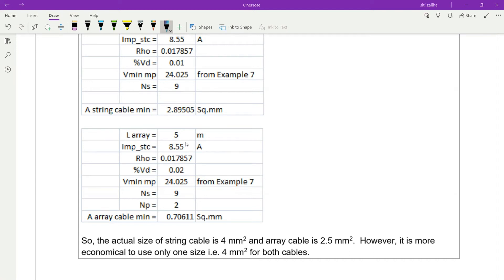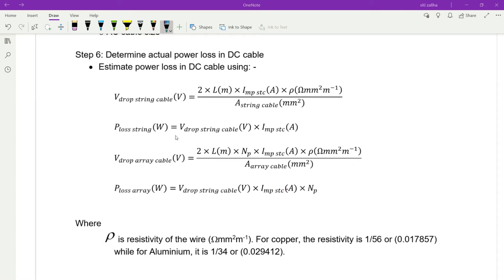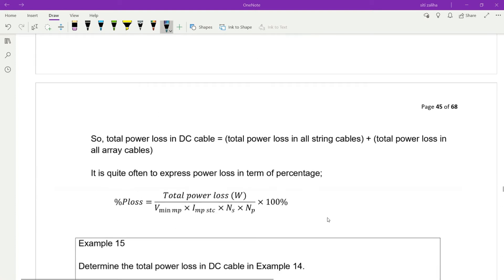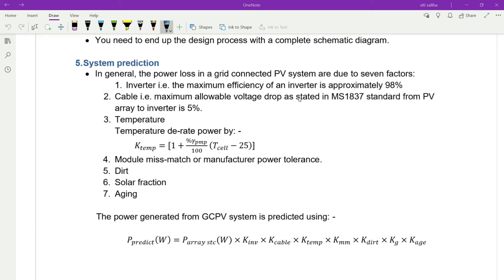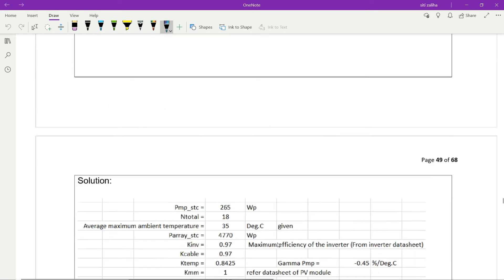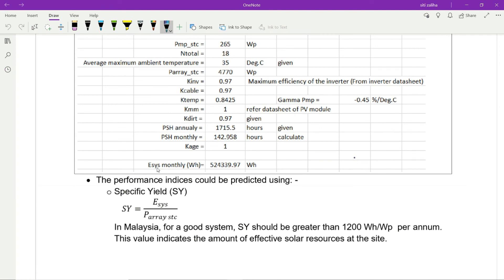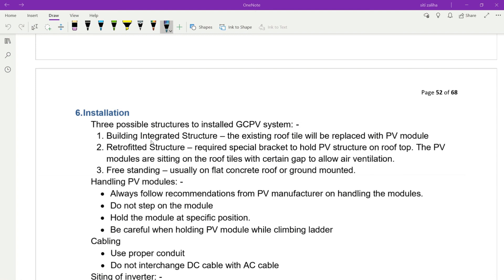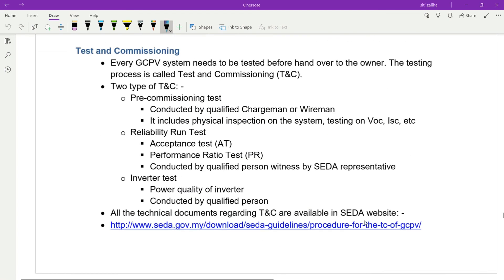GCPV 3/3 Power loss in Grid-connected Photovoltaic (GCPV) System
Dear all,
IT'S FREE
Course Renewable Energy is now available in openlearning.com
Hope this effort will help you to gain more knowledge and have a lot of fun learning!